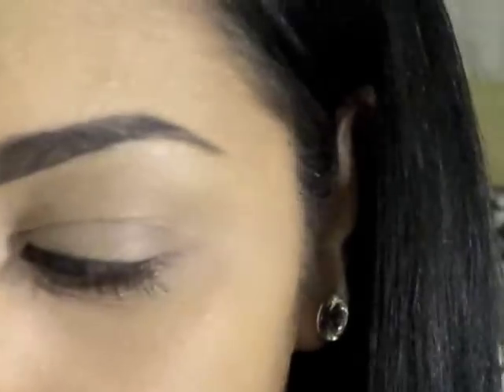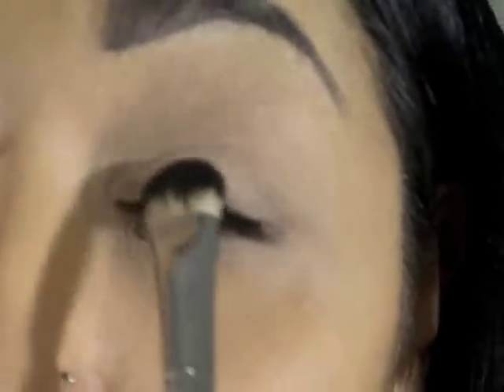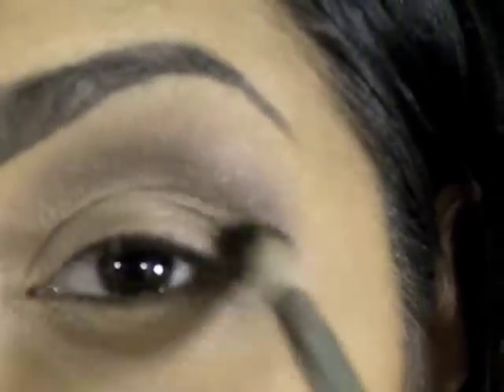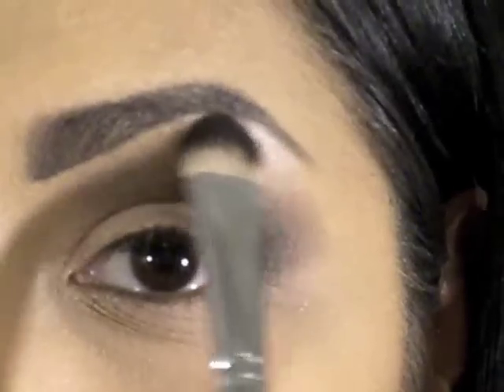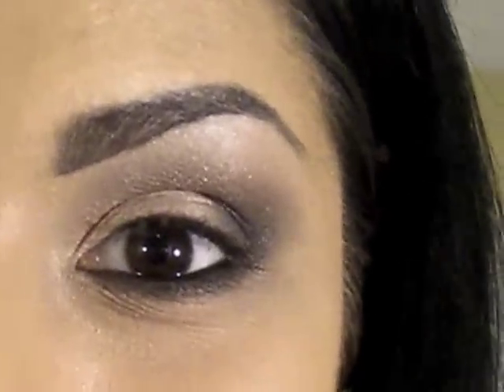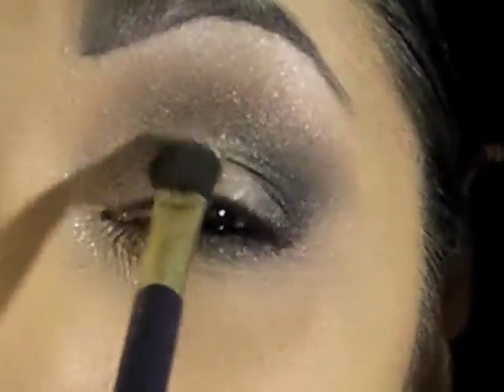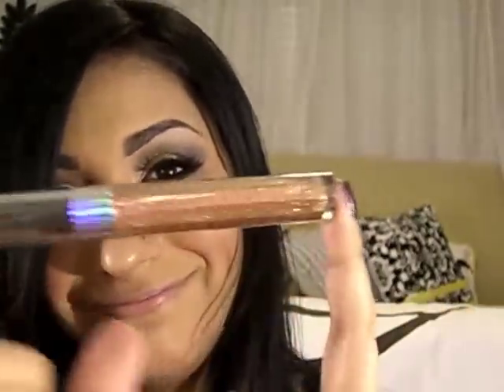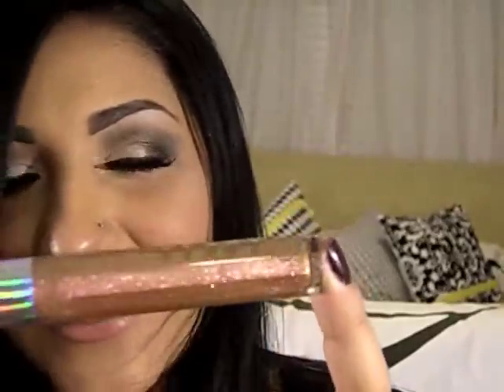Jennifer Lopez inspired look